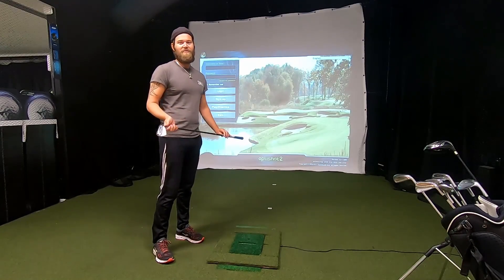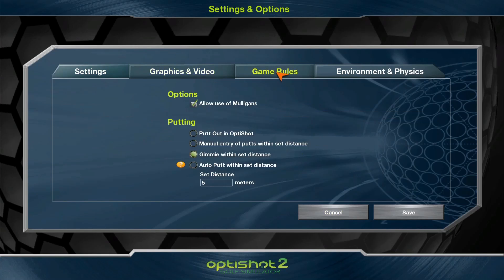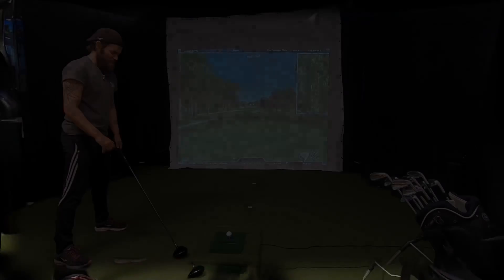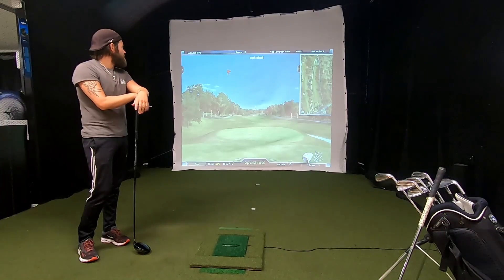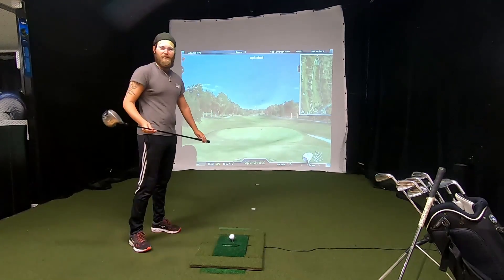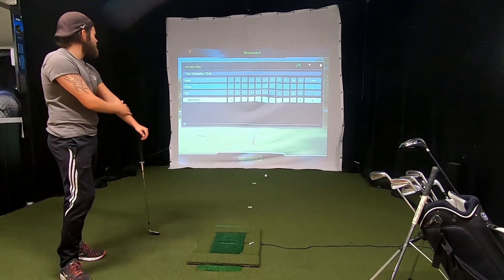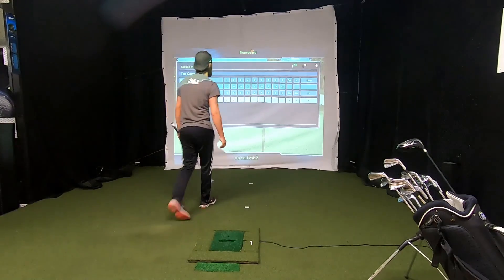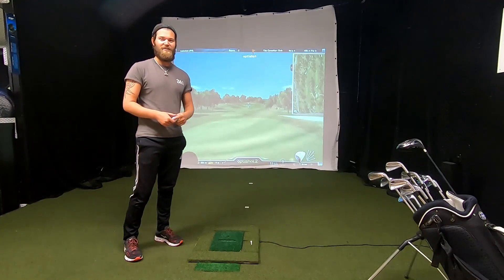Playing 3 HOLES on the OPTISHOT 2 Simulator. 3&1 Golf.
3&1 Golf.
Playing 3 holes on the optishot 2 simulator , im also trying to put once to see how that works. The optishot 2 is real easy to use and setup.
I will do a guide of how to install the optishot software and how to set it up.

The lengths of the drivers that i hit was fairly accurate on the optishot 2 system and it didnt feel like the shots got to much spin to left / right.
The TAYLORMADE putter was awesome, im going to do some more putting with it and really see if i like it enough to get one for my self.

If you want to see more vidoes of the optishot 2 feel free to tell me what you want to see about it in the comments.

With OptiShot you can get your game on anytime - rain or shine, day or night. Why should great golf simulators only be accessible to the pros? Our team of designers and engineers are leaders in the world of golf analytics. Optishot comes pre-loaded with 15 standard courses. Additional Premium Courses can be purchased.

OptiShot2 Improved Accuracy:
Through continuous research and development, the award-winning OptiShot2 has a swing and ball shot accuracy that is just like playing real golf. OptiShot2 has sixteen precisely-tuned, high-speed 48MHz infrared sensors giving you precise and instantaneous feedback on every shot.

OptiShot2 Comes With The Following Courses:
The Golf Club Scottsdale
Long Island Black
Torrey White
Torrey Black
Palm Desert Mountains
Palm Desert Canyons
Barsebäck Golf Club
Black Mountain
The Canadian Club
Österåkers Golf Club
West Maui Plantation
Warwick Hills Golf & Country Club
Fylde Links
Cogs Corner
Twisted Twig

Windows Minimum System Requirements:

Windows® 7, 8 or 10 (latest service packs)
Graphics Card: 256MB available Adapter RAM with OpenGL 2.0 support and the latest Video Drivers (no more than 18 months old)
3GB Hard Disk Drive Storage
4GB RAM
Internet connection for software installation, updates, Platinum course delivery, and online play

Do they give the same ball flights!? 3&amp;1 Golf "